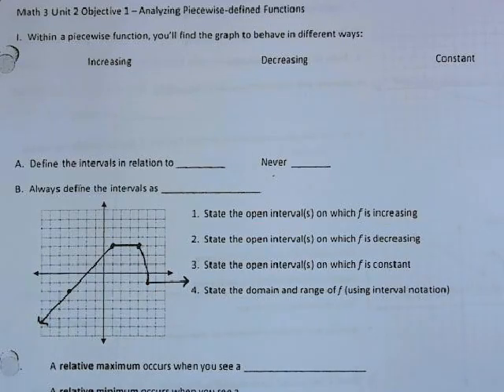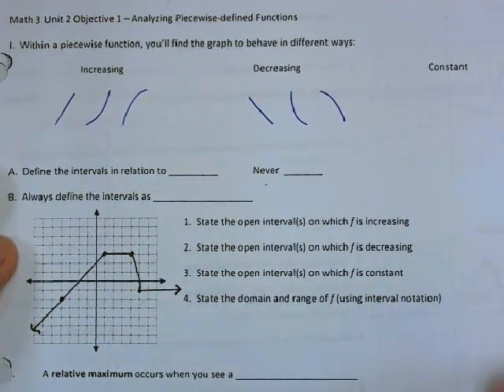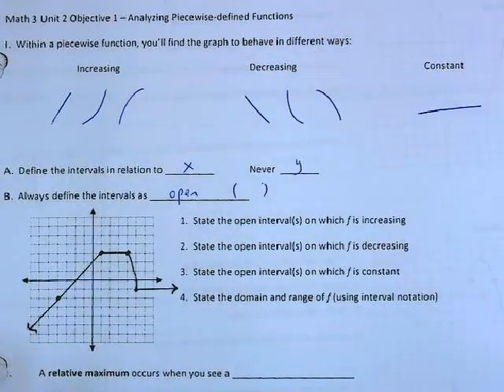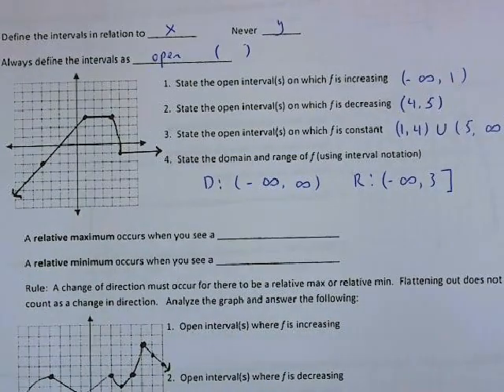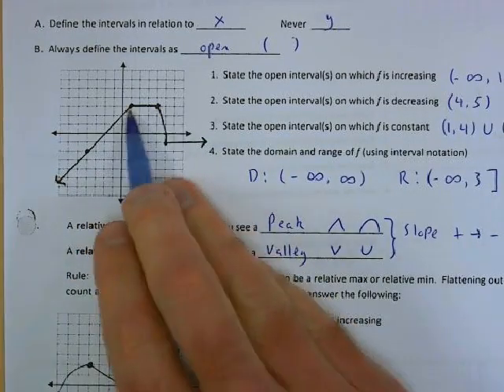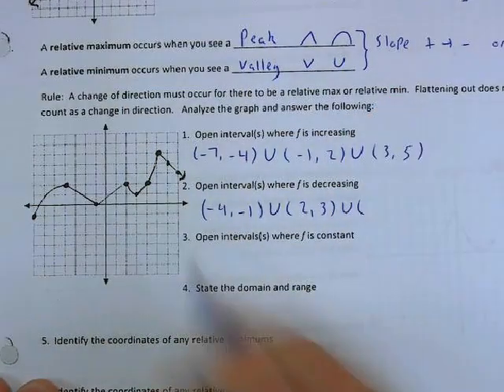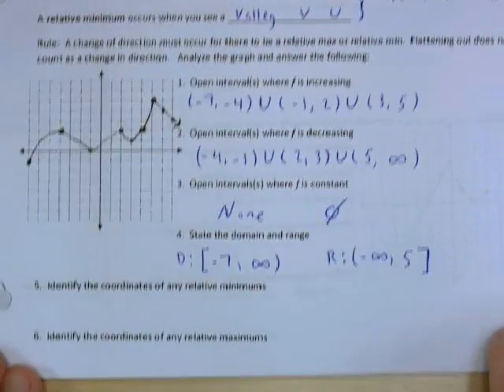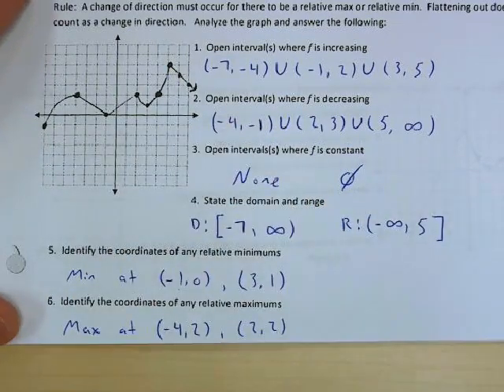Notes 2 1 1